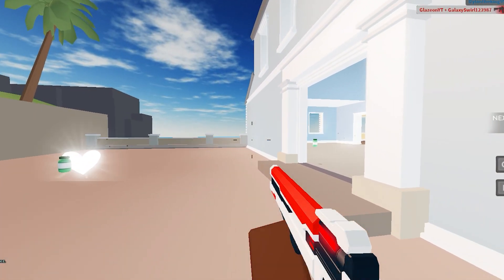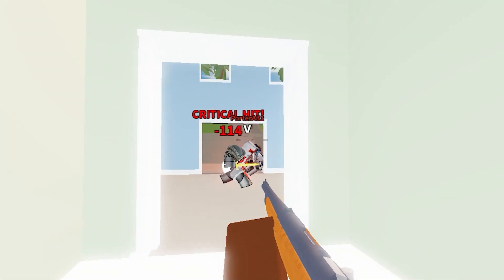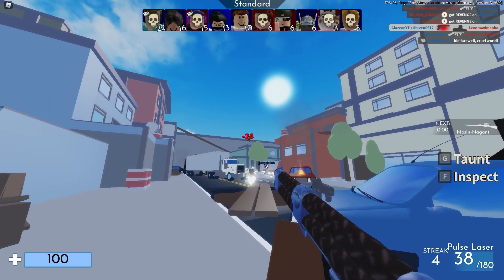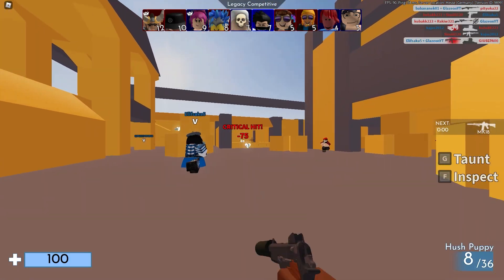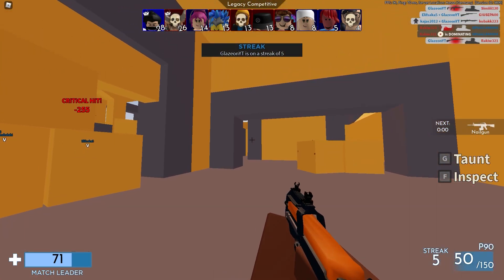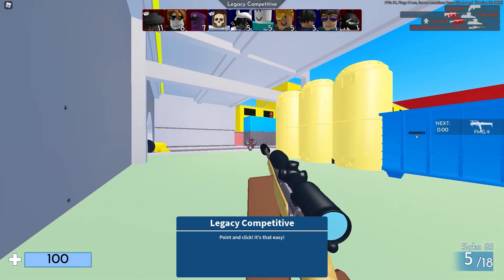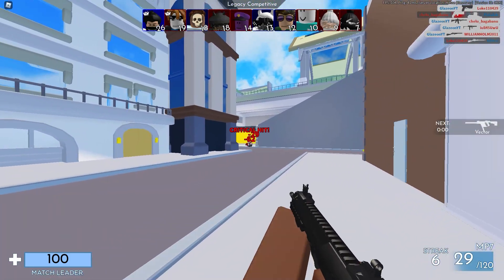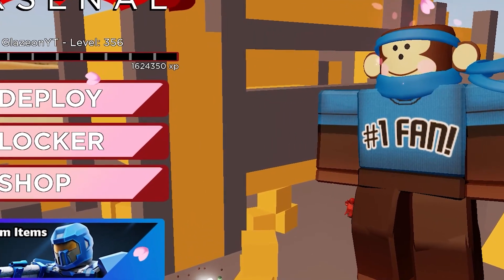I USED THE LOWEST DPI IN ROBLOX ARSENAL... *IT GAVE ME AIMBOT*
I USED THE LOWEST DPI IN ROBLOX ARSENAL... *AIMBOT*

In this video, I will be turning my mouse dpi to the lowest. Can I win? Make sure to watch till the end to find out!

➤ Make sure to 👍  the videos if you enjoy them!